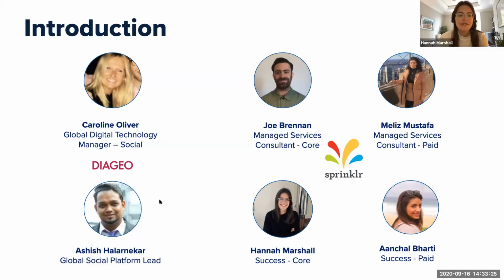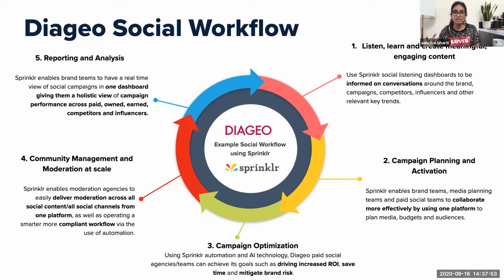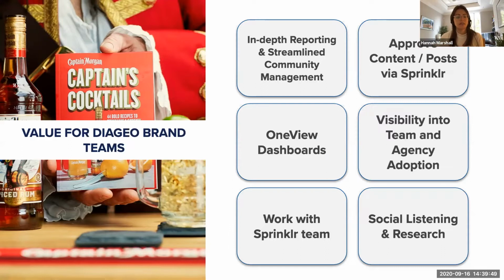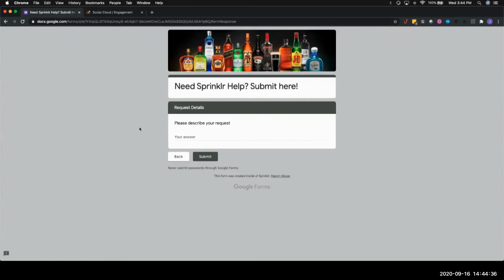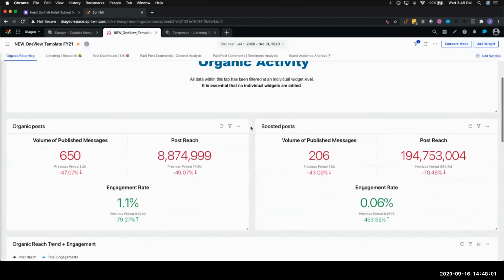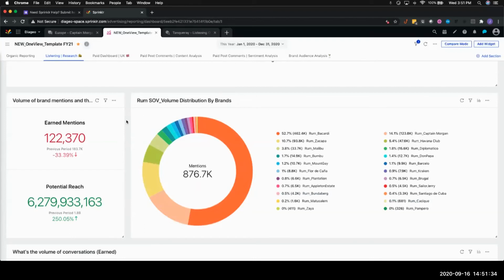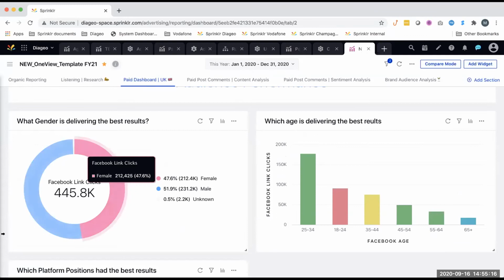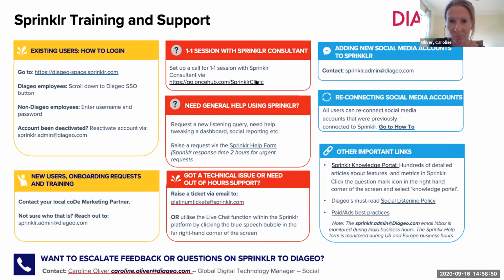Diageo Brand training